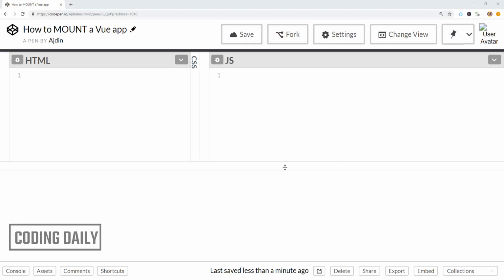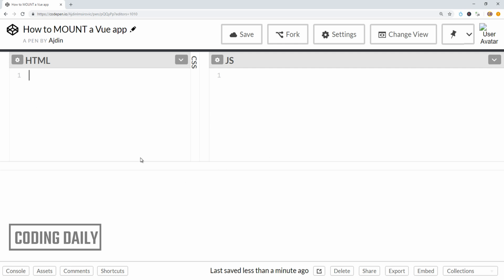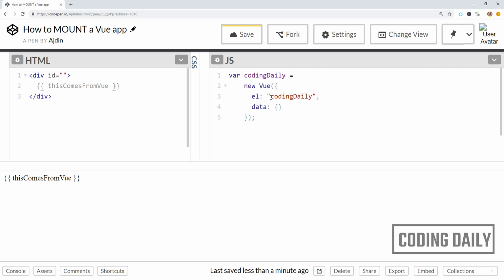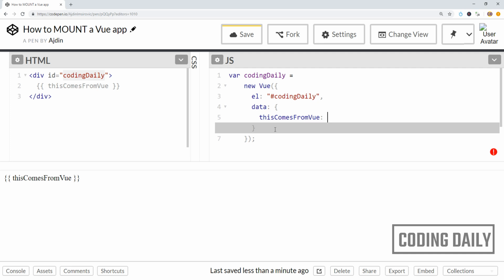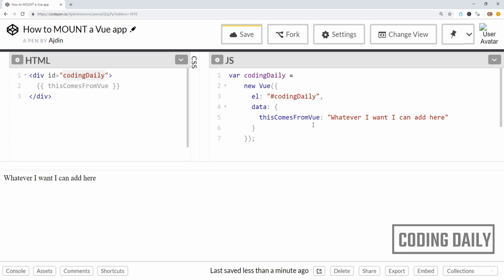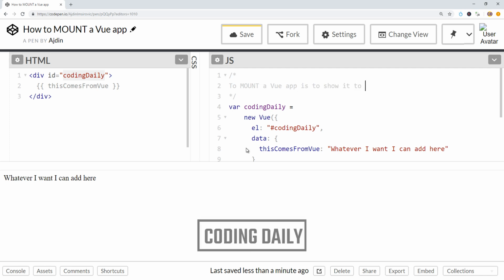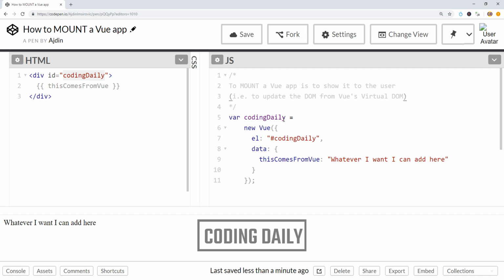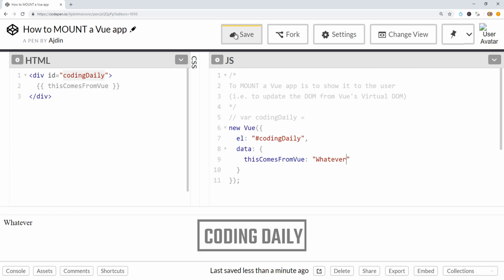How to Mount a Vue App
Blog post with more information (I wrote it to answer a question in the comment)

In this video we will discuss just what it means to say "to mount a Vue app". It's a simple, foundational concept. Once you understand it, getting started using Vue will be just a little bit easier - because you will understand more about how it works.